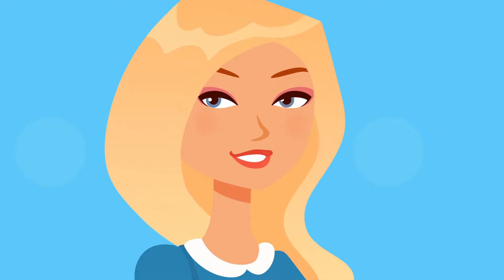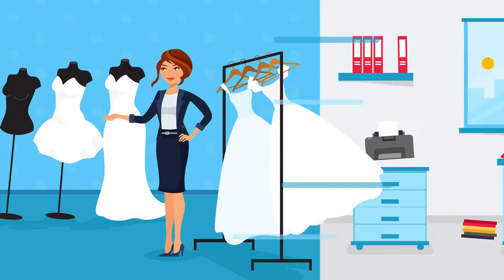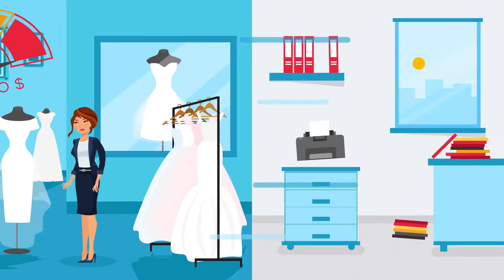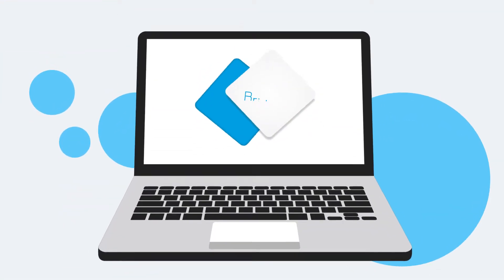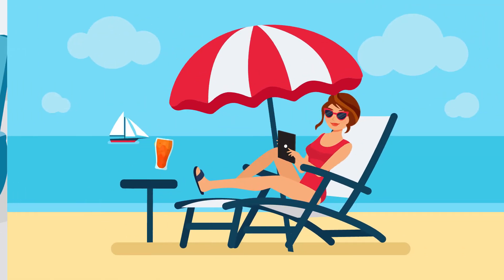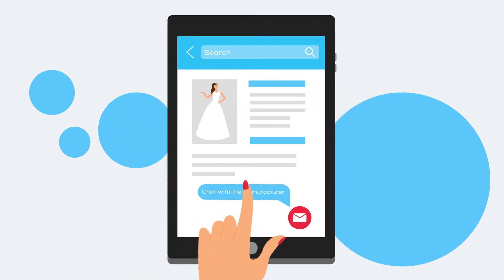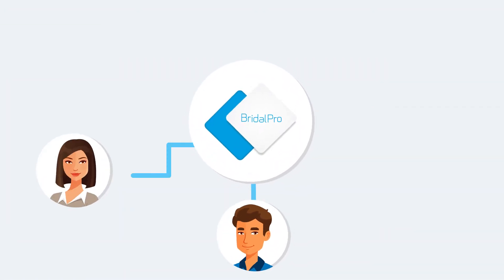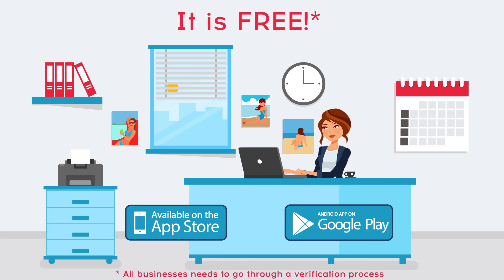BridalPro - Best tool for Bridal experts, designers and bridal shop owners!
- The world's best bridal professionals tool is FREE. Choose wedding or evening dresses collections from manufacturers all over the world. This app is chosen by hundreds of bridal business experts. Signup right now! It is FREE